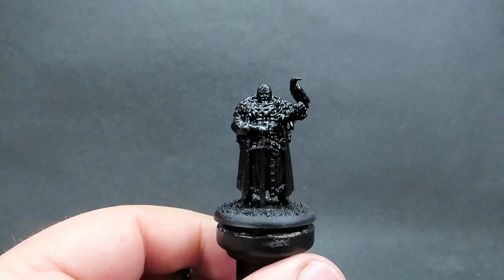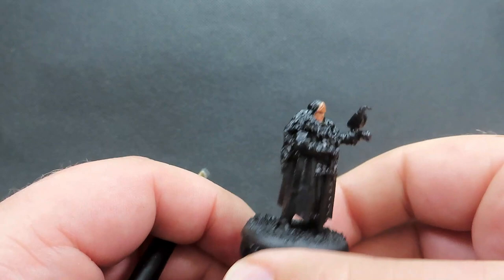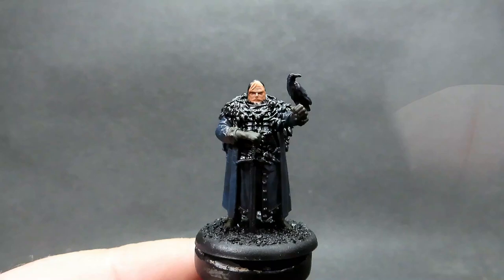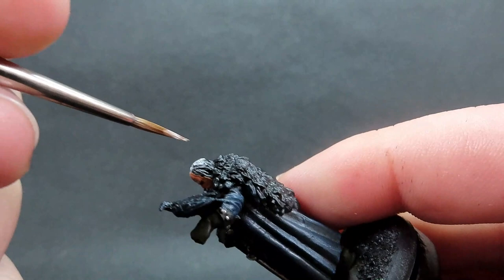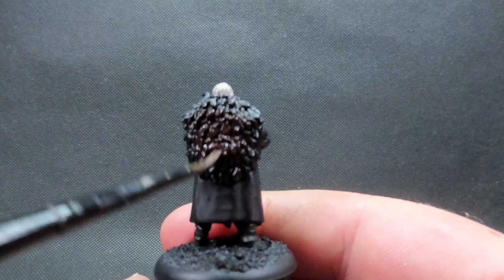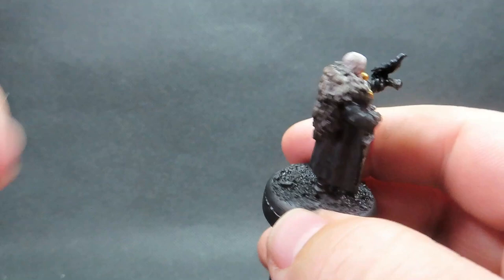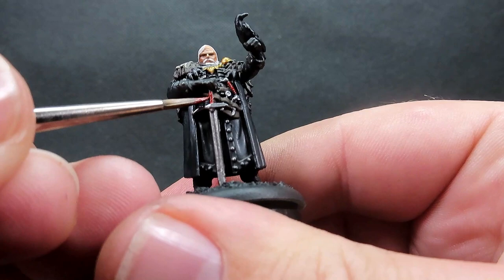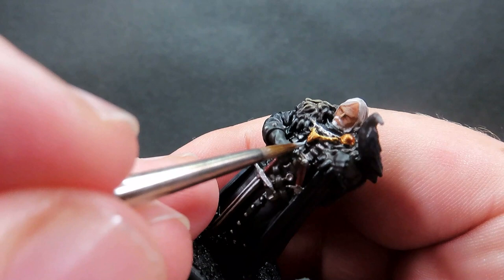Painting of Jeor Mormont [A Song of Ice and Fire]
today's video is on how to paint up jeor mormont from the a song of ice and fire miniatures game.
paints used: army painter: barbarian flesh
                                               flesh wash [wash]
                                               deep blue
                                               matt black
                                               gun metal
                                               greedy gold
                                               mummy robes
                                               dark tone [wash]
                                               leather brown
                                               shining silver
                                 vallejo:  natural flesh
                                                smoke
                                                burnt umber
                                                khaki
                                                black grey
                                                cavalry brown
                                  citadel: rhinox hide
                                                agrax earthshade [wash]